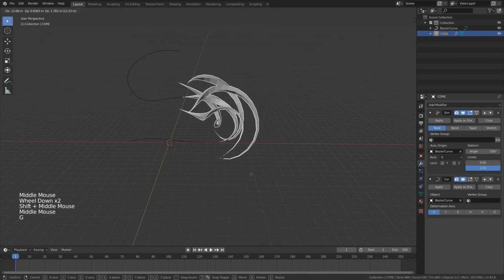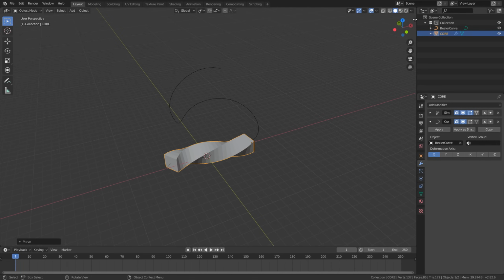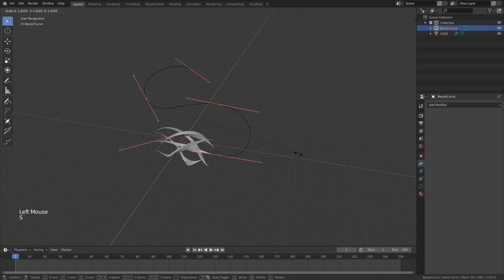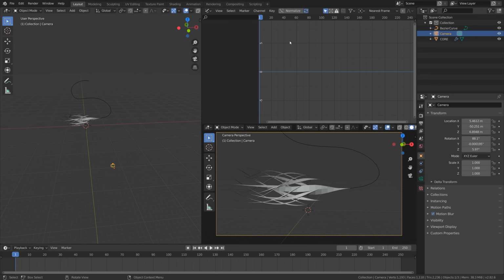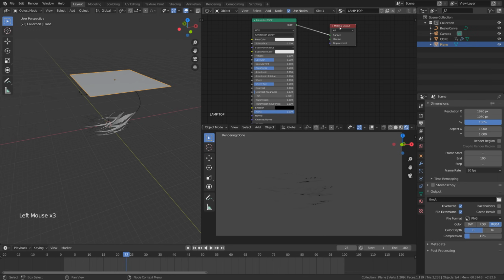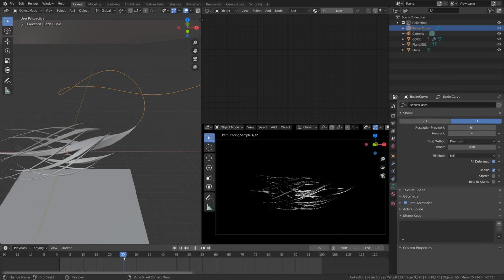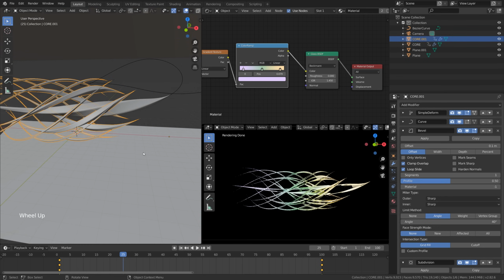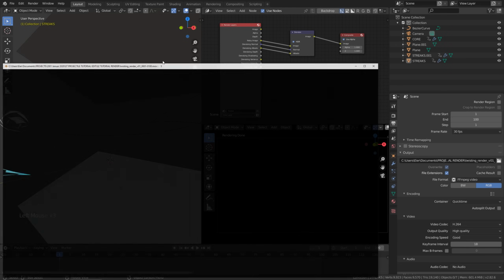Tutorial: Twisting Crystals in Blender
Curve control! Learn how to make any shape follow a curve, and how to make it twist with a simple modifier setup. Assign procedural colors and render in Cycles with a glass material. Timestamps below.

Please let me know if you have any questions in the description, and I'll try my best to answer.

Blender is an open source 3D software that can be downloaded for free

Timestamps:
00:00 Intro
00:41 STEP 1 - Twisting the mesh
02:12 STEP 2 - Adding the curve
05:01 STEP 3 - Editing the shape
06:45 STEP 4 - Duplicating the shape
10:27 STEP 5 - Setting up the camera
14:11 STEP 6 - Adding light sources
19:18 STEP 7 - Material setup and colors
22:33 - Separating mesh
25:12 - Denoiser setup
26:12 - Exporting the video file
26:59 - FINAL RESULT

This tutorial was made in Blender v2.82 alpha
Also works in Blender v2.81 and 2.81a
(Blender v2.80 supports all steps except for the denoiser.)

Sound design in Adobe Premiere. VFX opening shot on location in Norway, composited in Adobe After Effects. Lens flare from @VideoCopilot's Optical Flares.

Gear used in this video:
Camera: Sony A7SII with Sigma 24mm f1.8. Recorded externally with BlackMagic Video Assits 4K in 2160p 30fps ProRes 422.
Sound: Zoom H4N at 44.1 kHz
Workstation: RTX 2080Ti, GTX 1080, Intel CPU i7-6700K @4Ghz, 64GB ram, Win 10
Recorded with OBS Studio at 1440p 60fps

Music from Premiumbeat.com

BP5ICESEWU8CJWXO